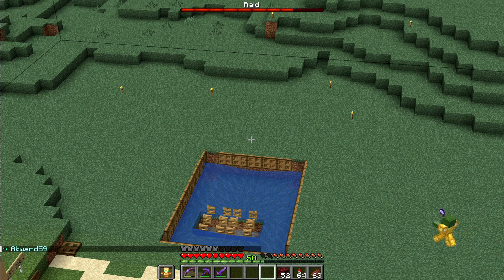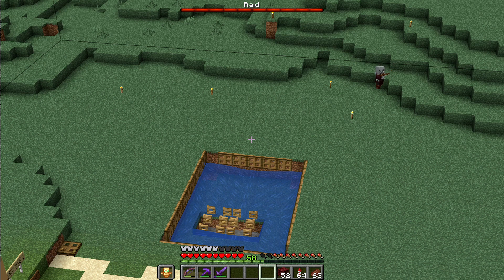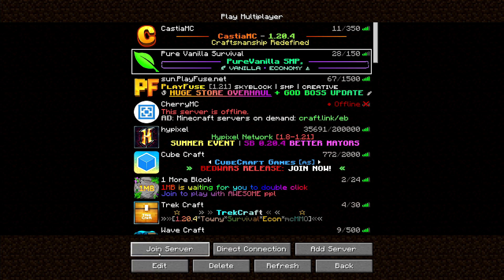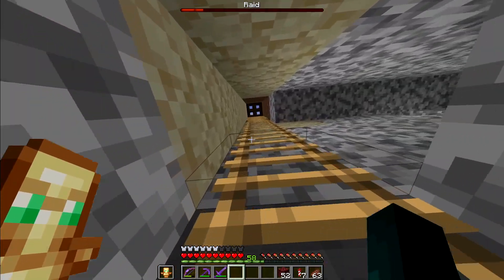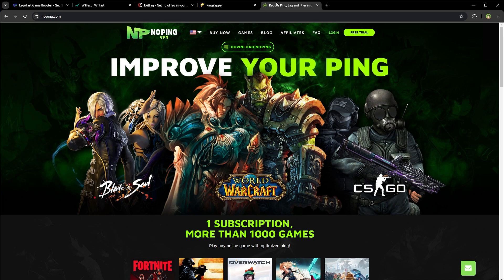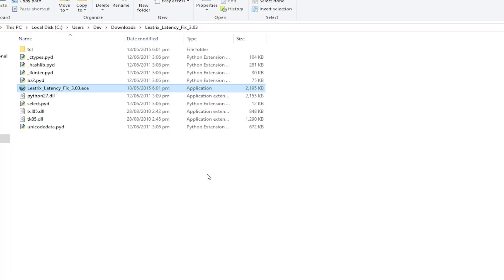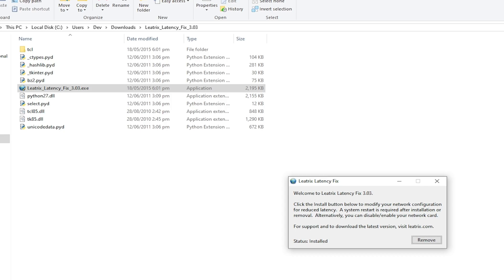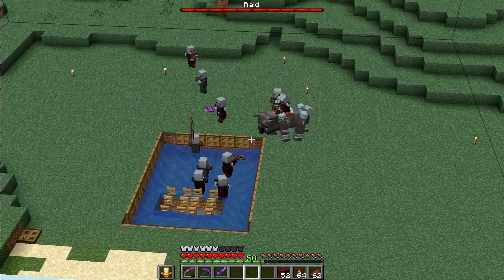How to Lower Your Ping When Gaming | Fix Lag (FREE)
Learn how to fix game lag, lower ping, fix latency issues and run any game smoothly online or on your PC. This is method no.1.

- Method No.2
How to Get Better Ping in Any Game | Fix Lag (FREE)